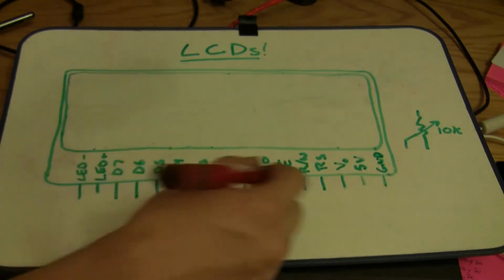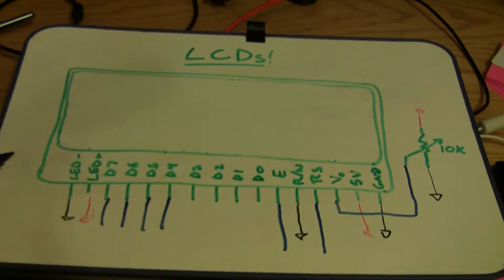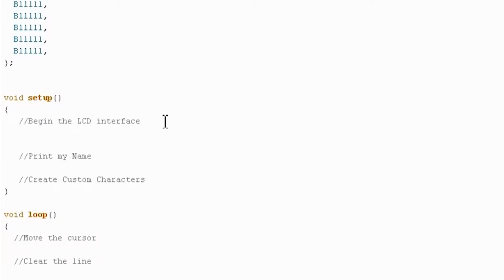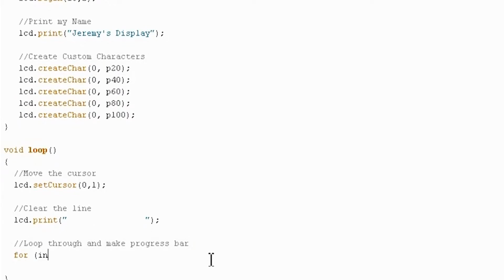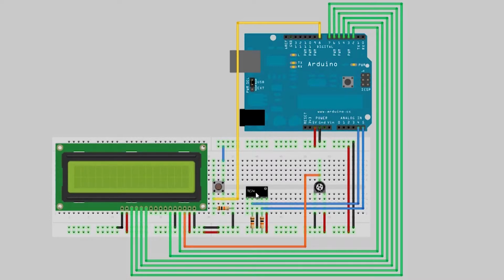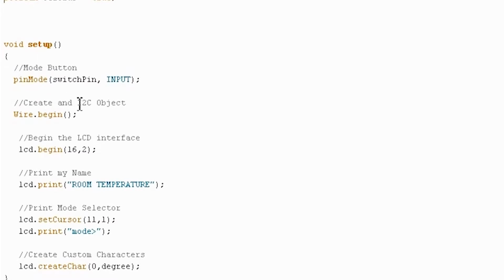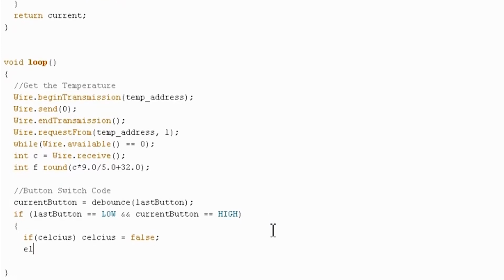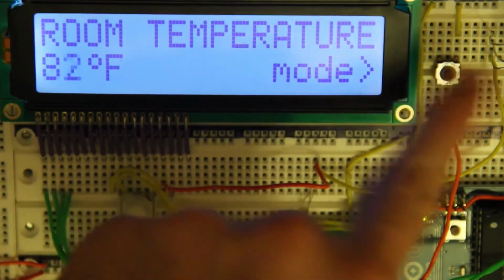Tutorial 13 for Arduino: Liquid Crystal Displays LCDs.